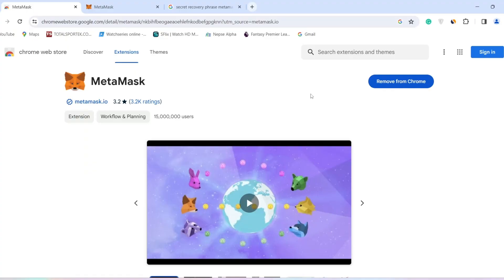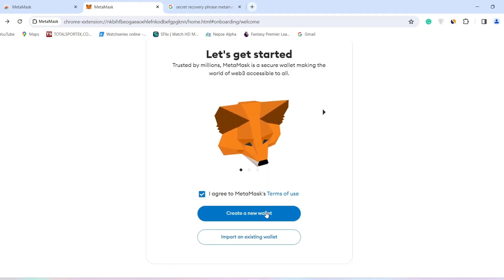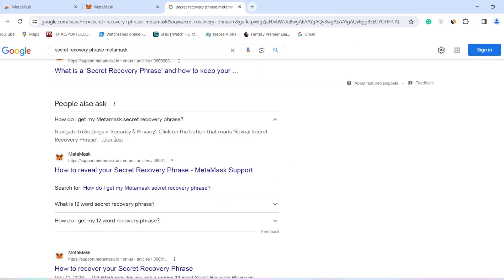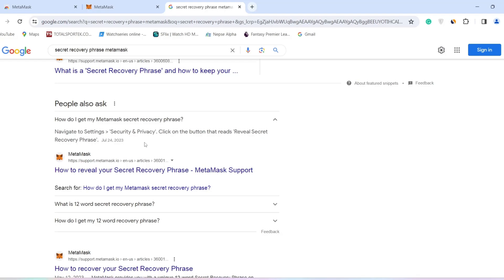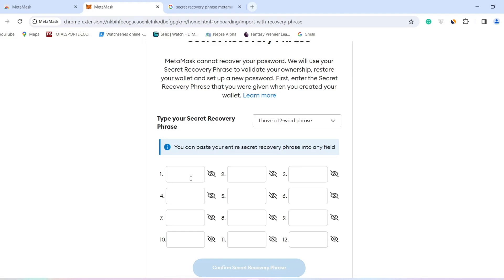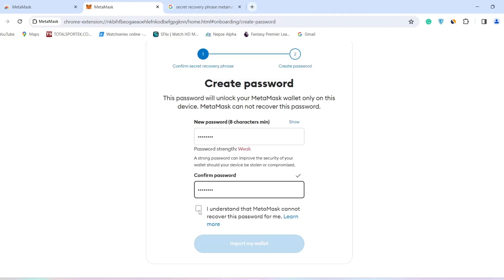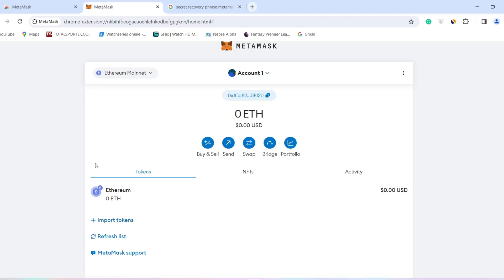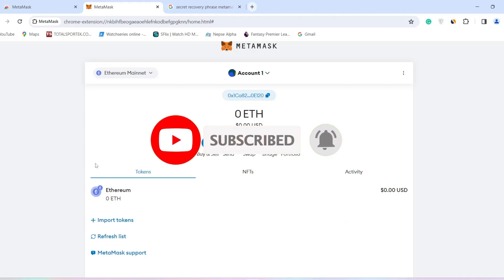How to Login Metamask on Desktop (Use Metamask on PC)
This video guides you through the exact steps on how to login to metamask on desktop. Learn the easy steps to log in to MetaMask on your desktop and unlock the world of decentralized finance (DeFi). This tutorial guides you through the process, ensuring a smooth entry into the realm of blockchain and cryptocurrencies. Discover the power of secure wallet management with MetaMask!